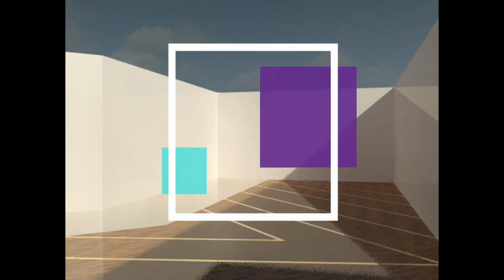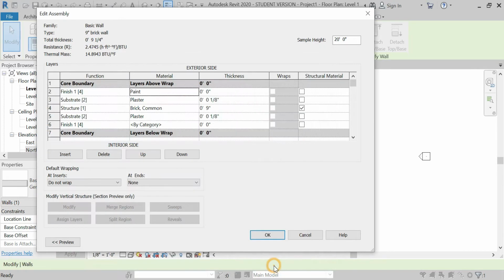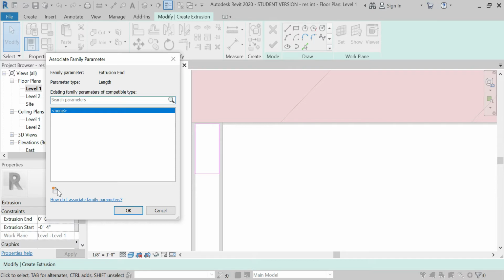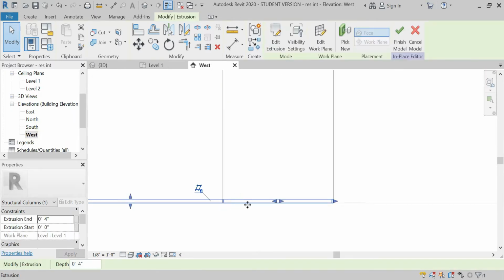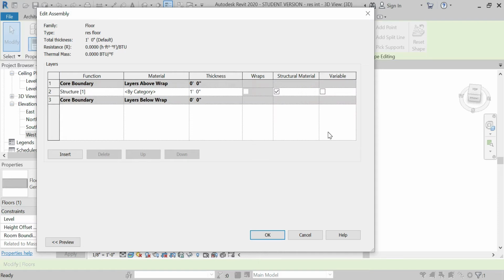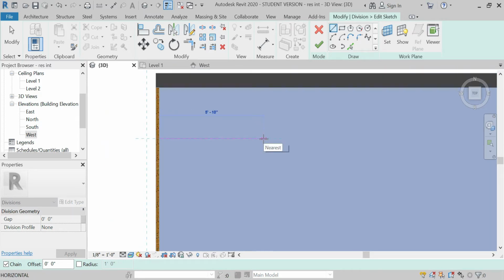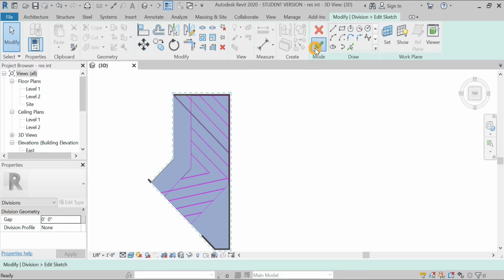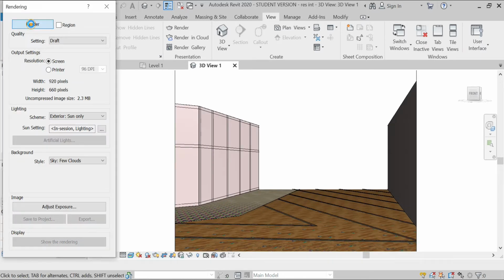Revit Tutorial - Interior Design of a Restaurant (Part 1)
I have decided to create a complete interior project of a restaurant in Revit. The complete tutorial is going to be divided in a number of parts. This is the first installment in this regard. This video contains the tutorial of brick wall, partition wall (MDF sheets on a timber framework) and a customized floor with multiple materials.